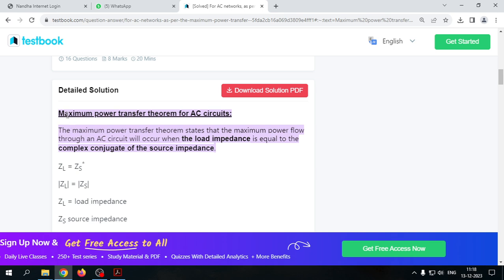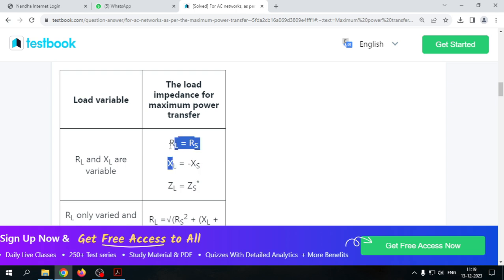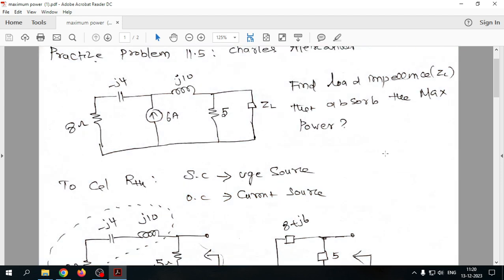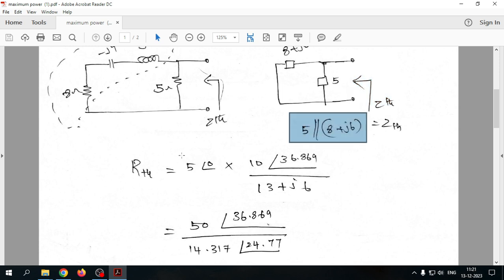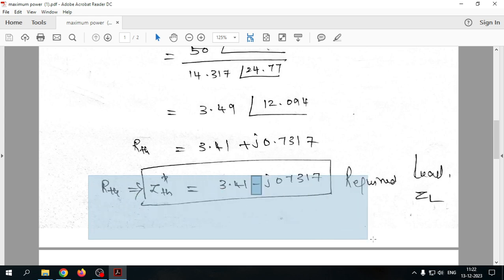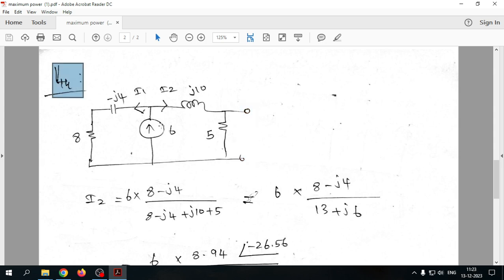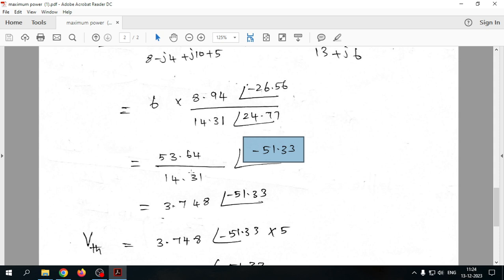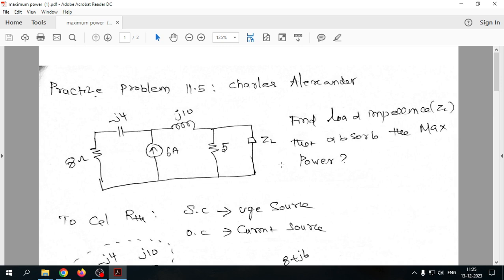Maximum power transfer theorem for AC circuits | Charles Alexander book solution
Basics of Circuit theory, Node, Loop, Mesh, Branch, Path Dependent Source, independent source, Voltage and Current DC CIRCUIT ANALYSIS Basic Components of electric Circuits, Charge, current, Voltage and Power, Voltage and Current Sources, Ohms Law, Kirchoff‘s Current Law, Kirchoff‘s voltage law, The single Node – Pair Circuit, series and Parallel Connected Independent Sources, Resistors in Series and Parallel, voltage and current division, Nodal analysis, Mesh analysis. Circuit Analysis techniques - Linearity and superposition, Thevenin and Norton Equivalent Circuits, Maximum Power Transfer, Delta-Wye Conversion. Duals, Dual circuits. Analysis using dependent current sources and voltage sources